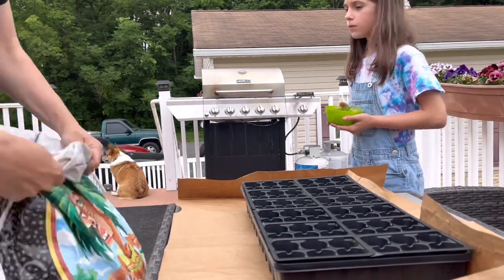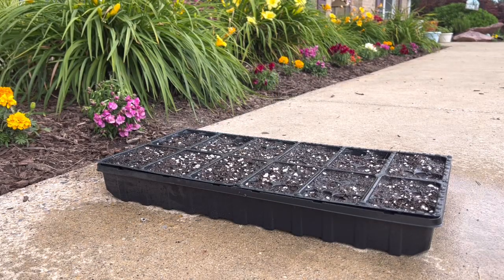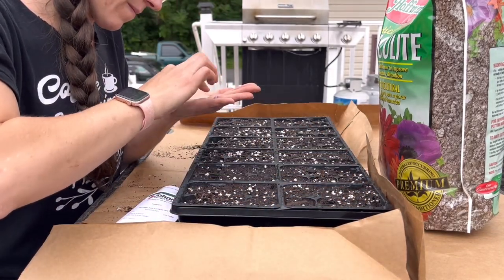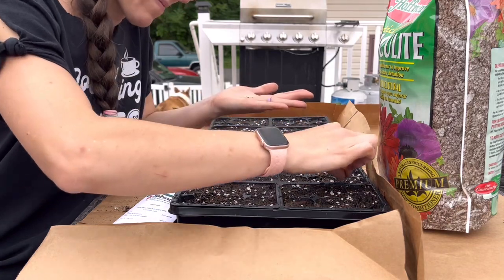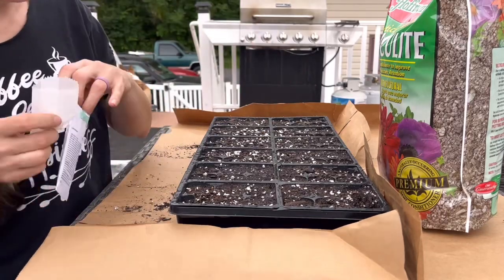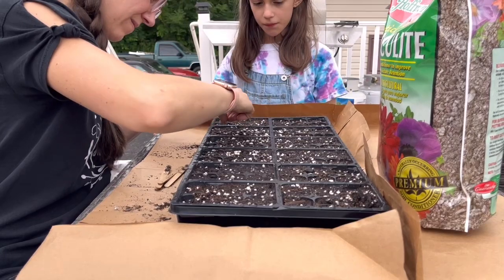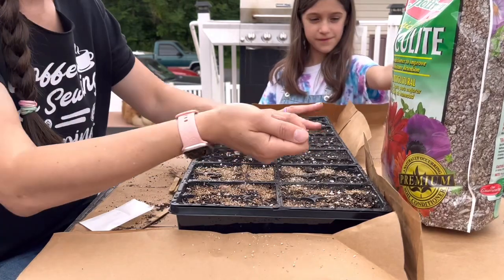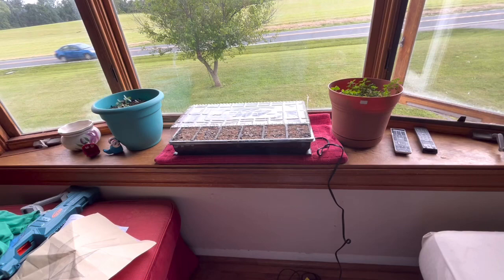Seeding Snapdragons, will it work?!?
I’m finally getting around to seating my snapdragons. Extremely late, but I’m still not fretting it. I might just get blooms at a later date than anticipated. This is my second time attempting to see snapdragons, but I’ve made a lot of changes since my first attempt.

I watched a lot of different tutorials on how to start these and I’ve applied some of those methods in my attempt this go around.